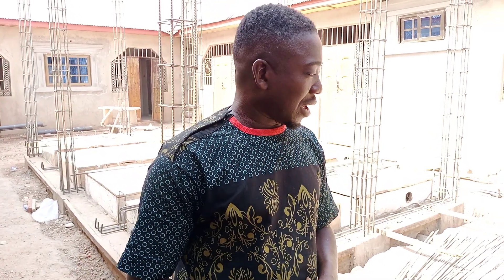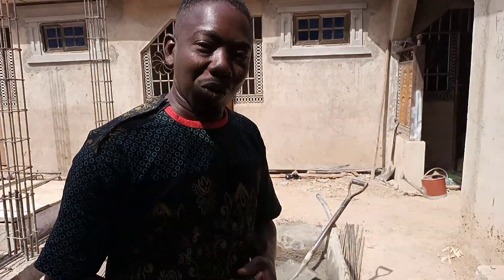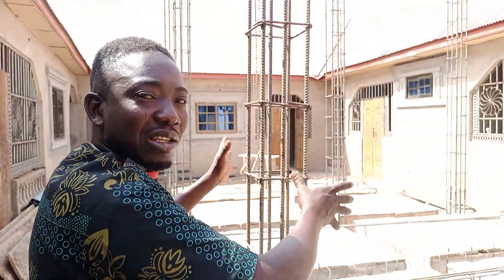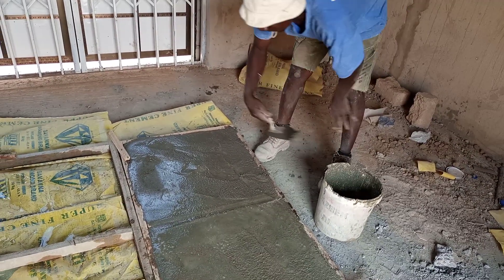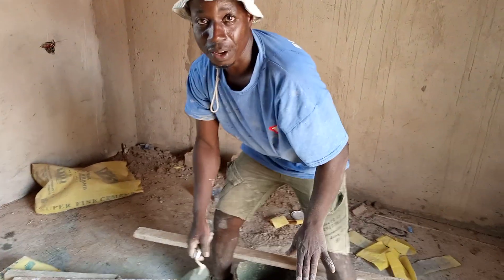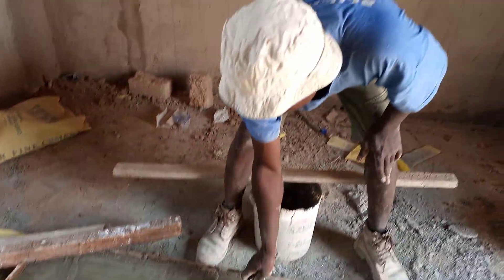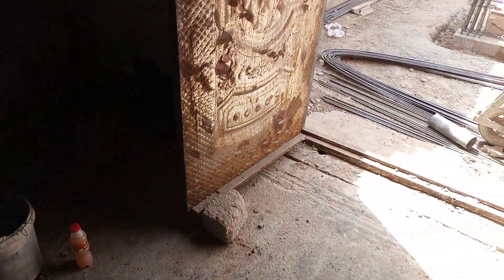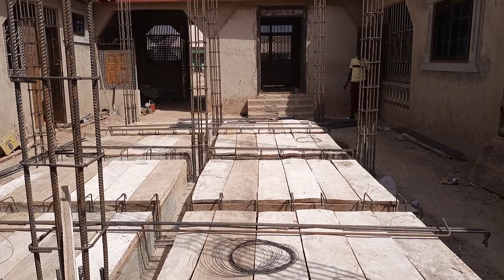MOULDING SPECIAL BRICKS FOR THE UNDERGROUND WATER TANK PROJECT.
Hello family, how are you doing today? In this video the mason is moulding special bricks that will support to make the rebars mat on top of the underground water tank to be stronger and well level.